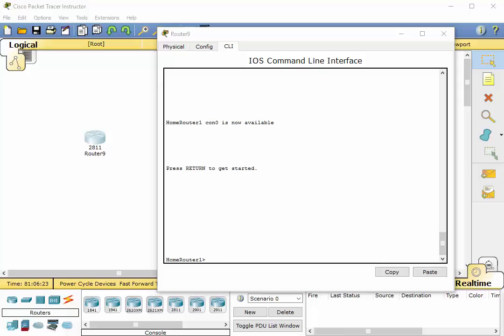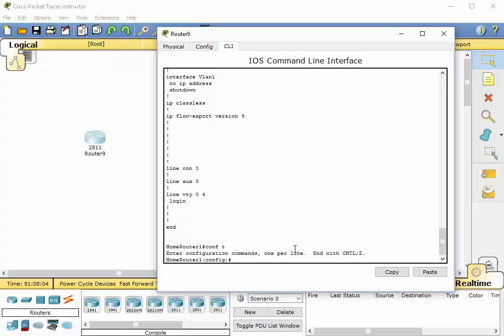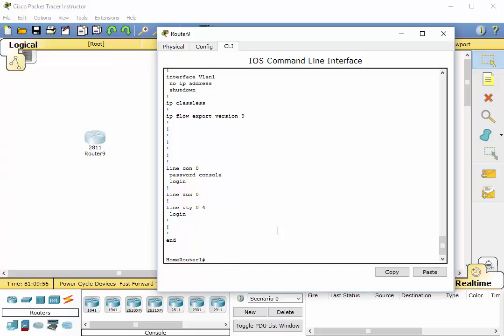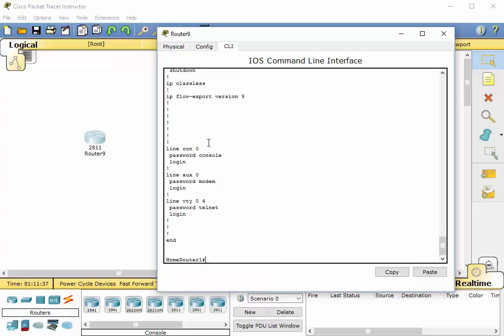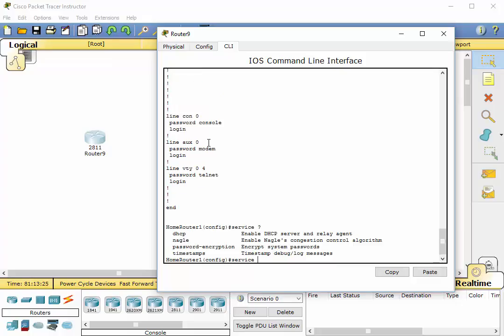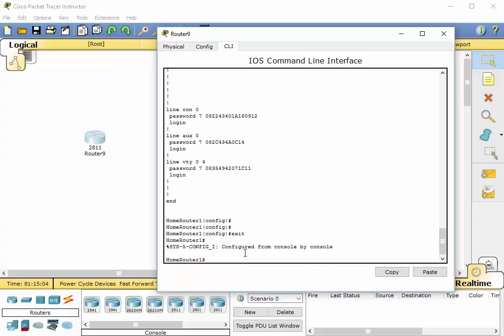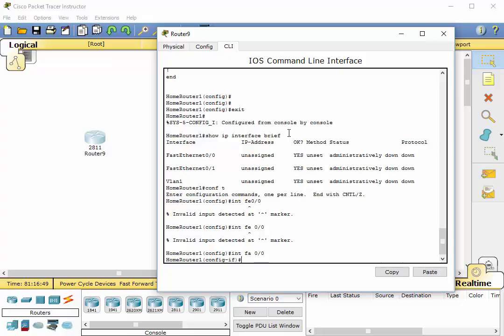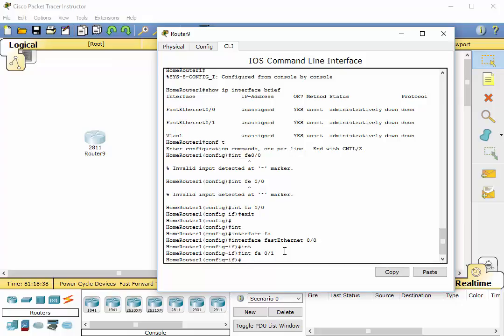Initial Cisco Router Setup - Part 2 - Cisco CCNA Training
Beginners Initial Cisco router setup to protect the device and configure it to become a useful and usable device in your technical environment.